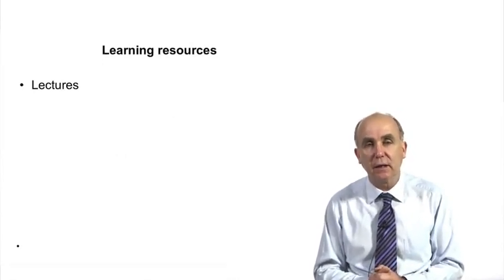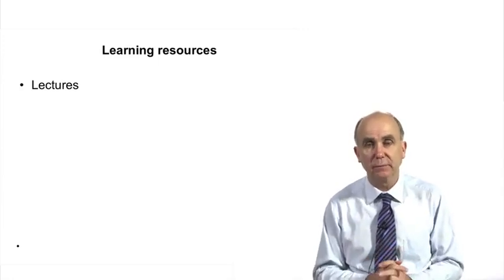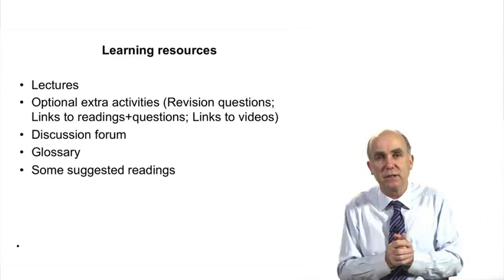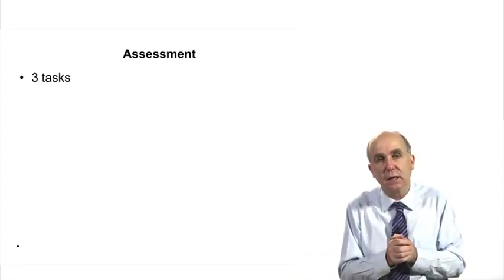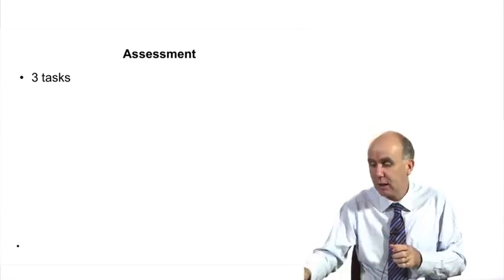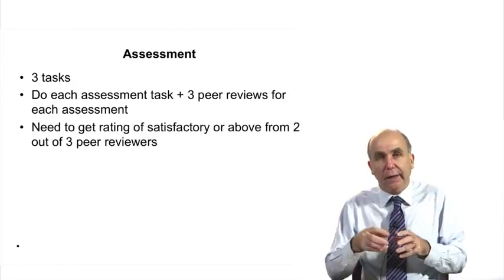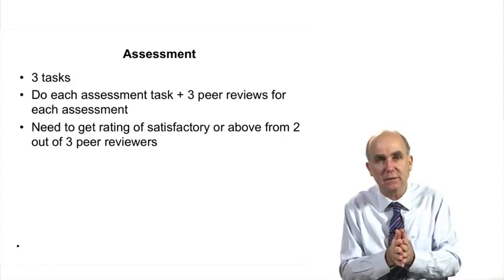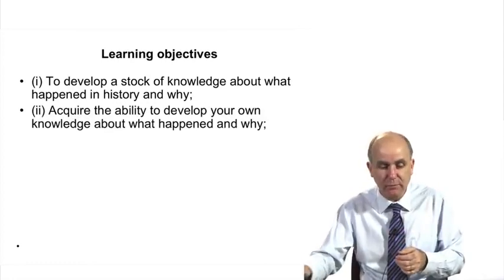1 2 Lecture 1 Section 2 Learning resources & assessment 10 35